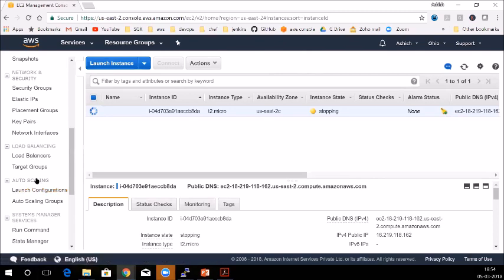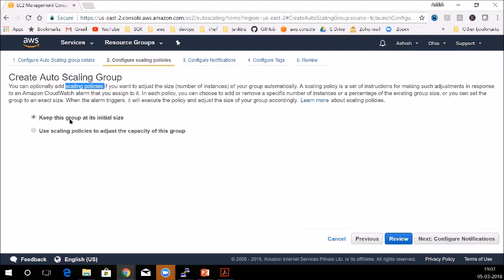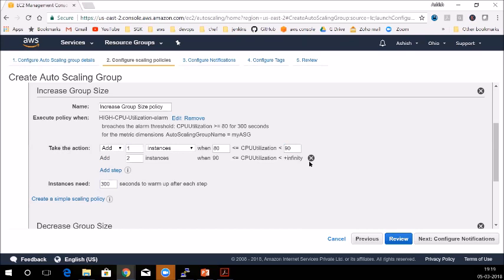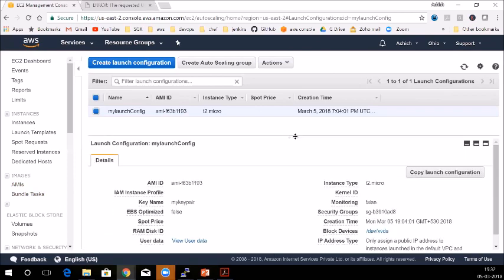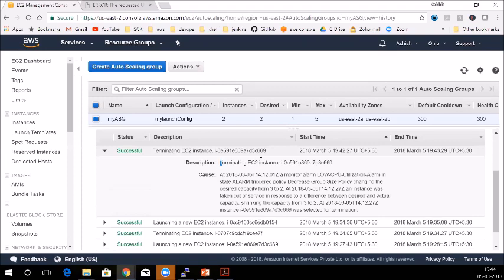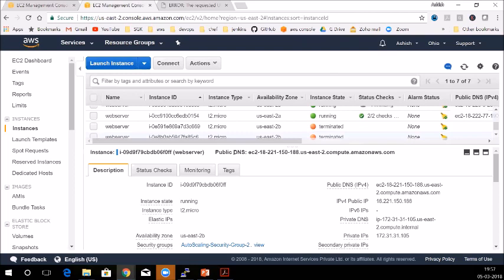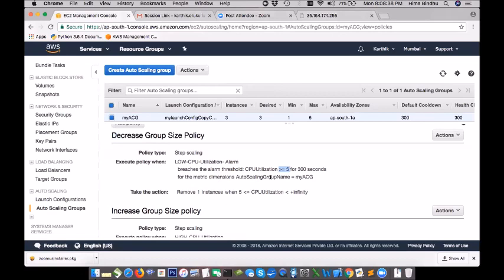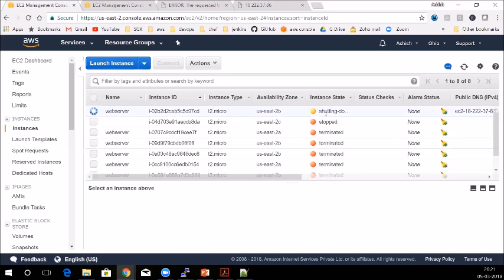AWS Autoscaling Concepts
In this video we take hands-on approach to see how to bring autoscalability to our infrastructure.

We see how to create launch configuration, autoscaling group, cloud watch alarms, scaling policy, termination policy, scheduled action etc. Be ready with your own AWS account and follow the steps to make full use of this video.